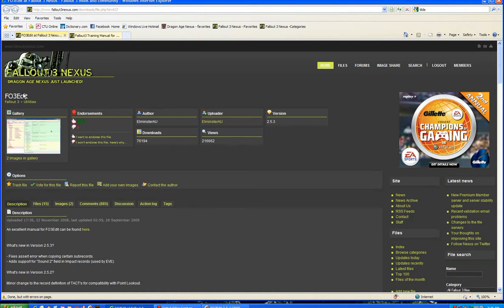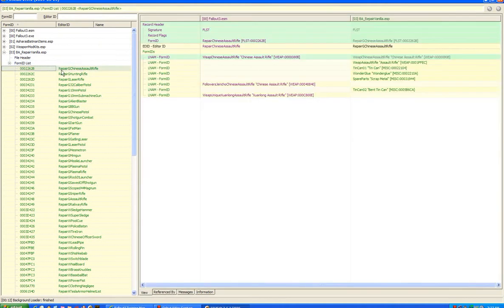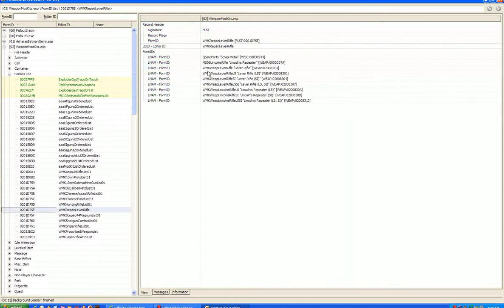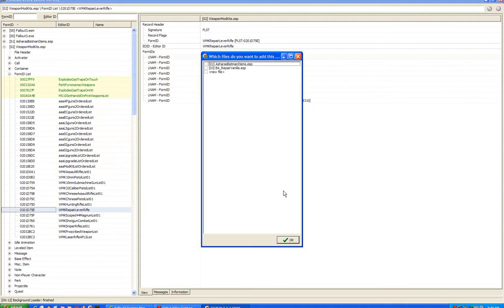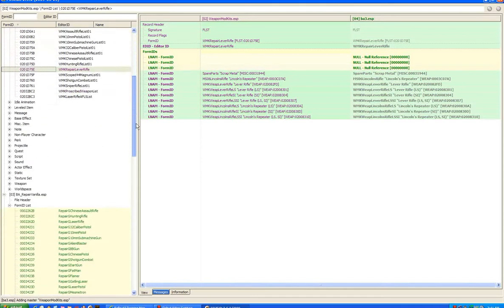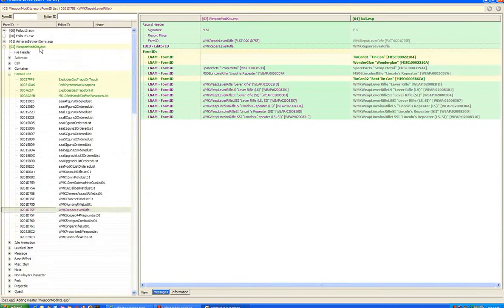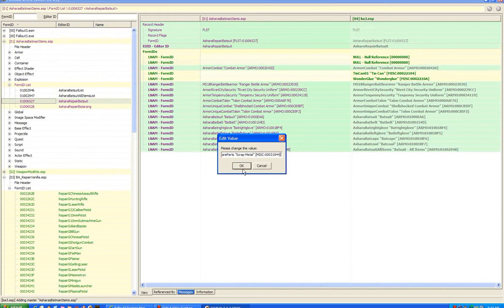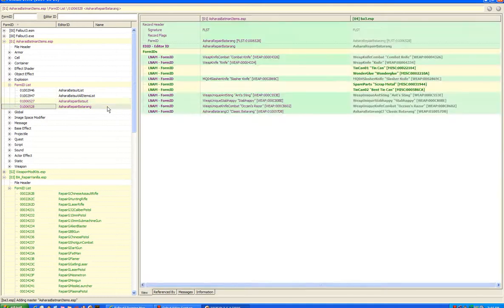Fallout 3: BA_Repair, FO3Edit, and other mods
This video explains how to use FO3Edit to add my misc repair items (Tin Cans, Bent Tin Cans, Wonderglue, and Scrap Metal) to WeaponModKits and AsharasBatmanItems mods.

These two mods create custom weapons or armor, and use custom FormID lists to specify what can be used for repair of those items. WIthout editing the information, the player will be restricted to only repairing this new gear with what the authors specify.

If you have any questions about this stuff, post up a message and I'll try to answer as soon as possilble.

-Shiholude